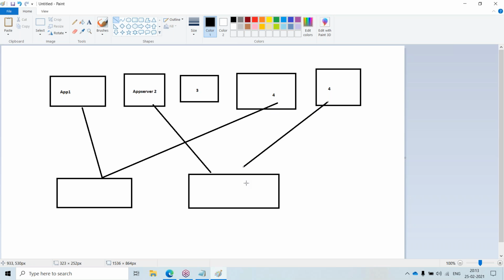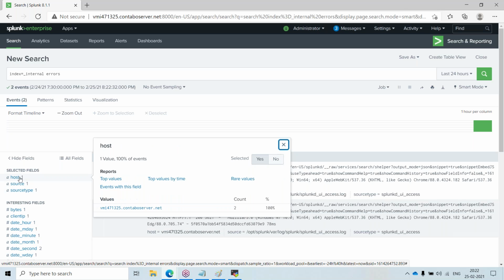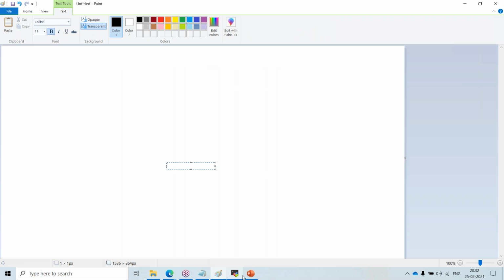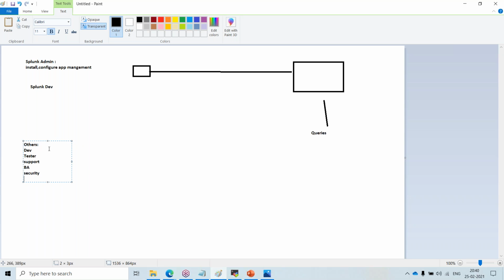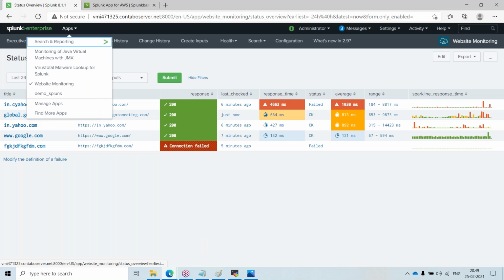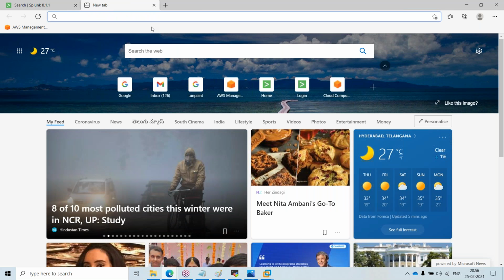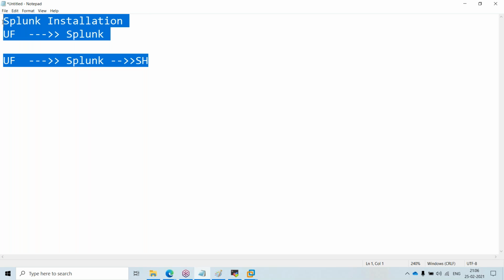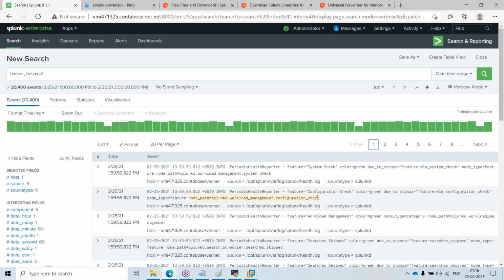SPLUNK tutorials || Demo - 1 || by Mr. Vikram On 25-02-2021 @8PM IST